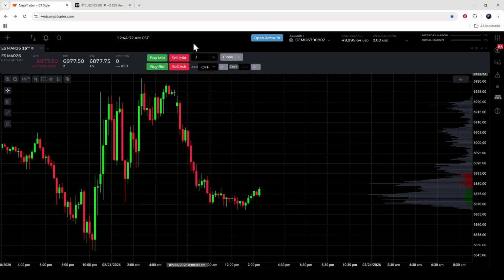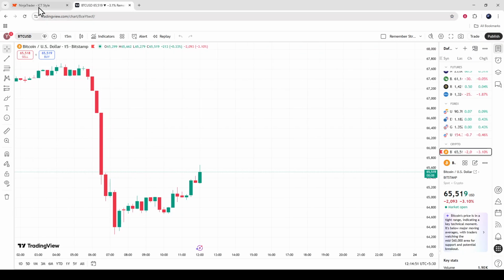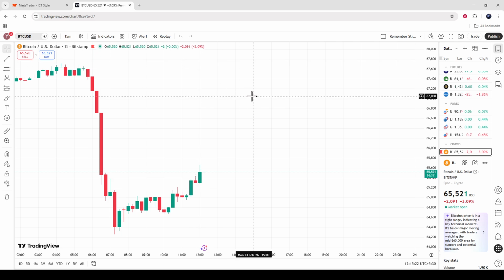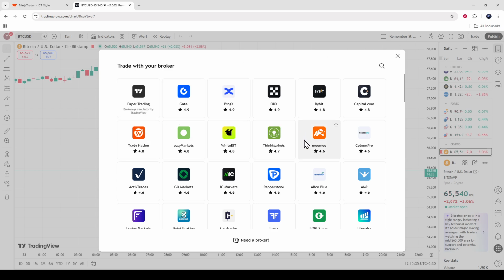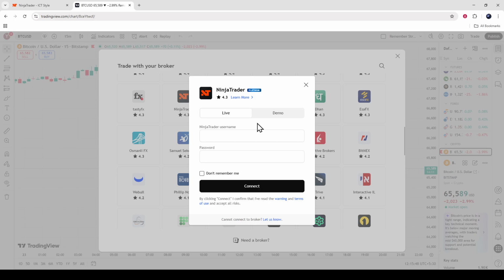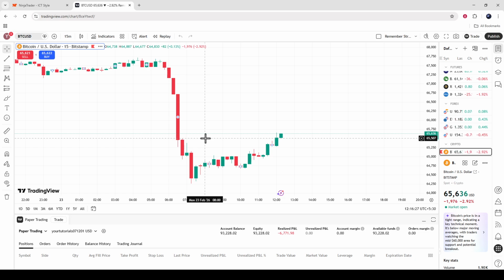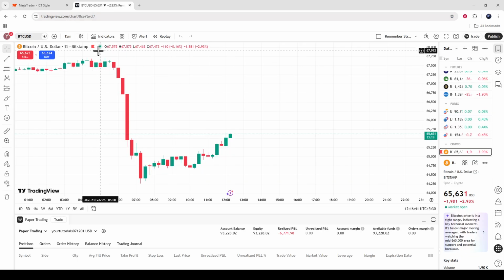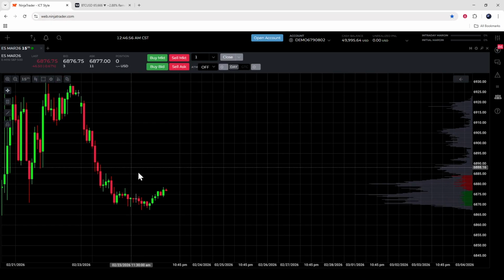How To ADD NinjaTrader To TradingView - Easy Guide (2026)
How To ADD NinjaTrader To TradingView explained step-by-step inside NinjaTrader so you can confidently configure and use this feature. This guide walks through the exact tools, platform settings, and execution workflow for efficient trading.

⏱️ Timestamps:
0:00 – Introduction
0:40 – Locate the feature
1:20 – Configure settings
2:00 – Apply setup
3:00 – Optimize configuration
4:00 – Final tips